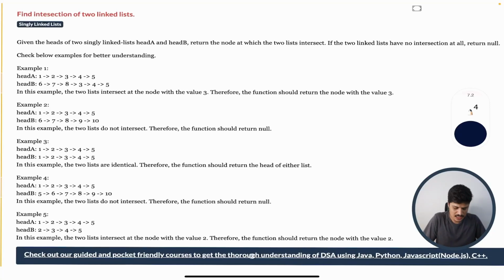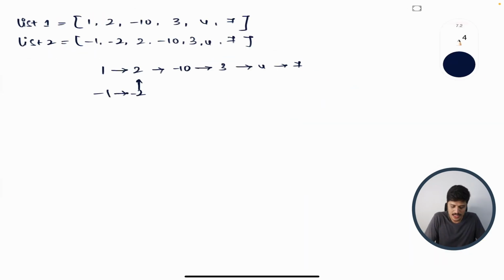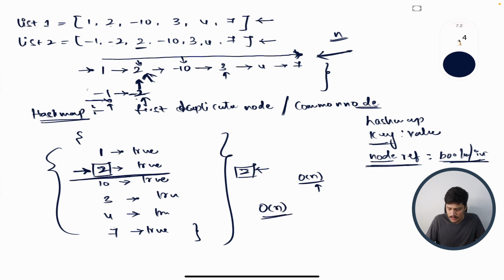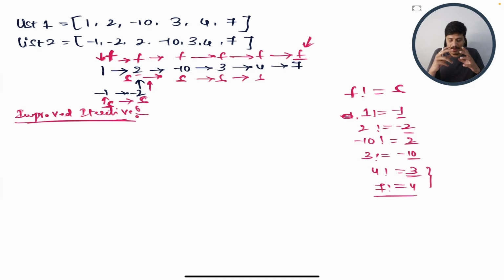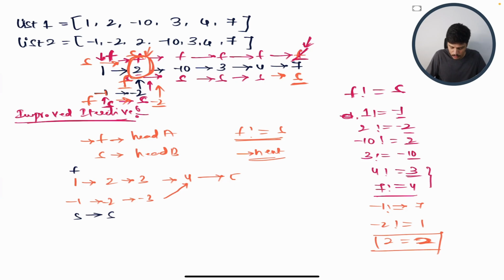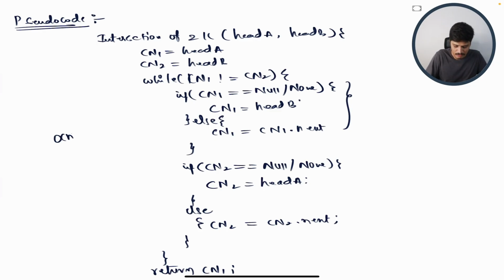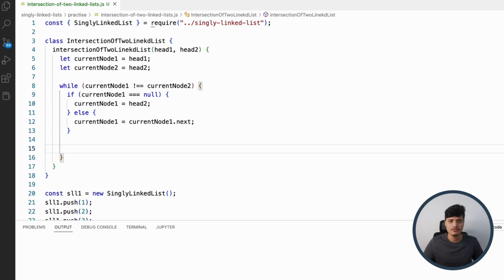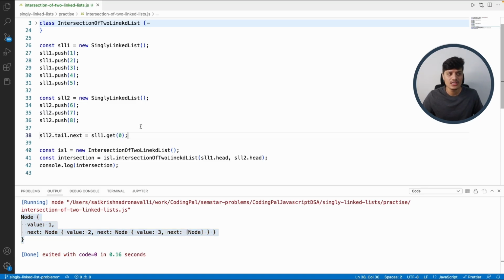Intersection of two linked lists Algorithm, Pseudocode and JAVASCRIPT Implementation|DSA|CodingPal